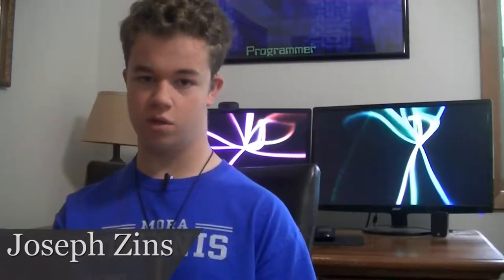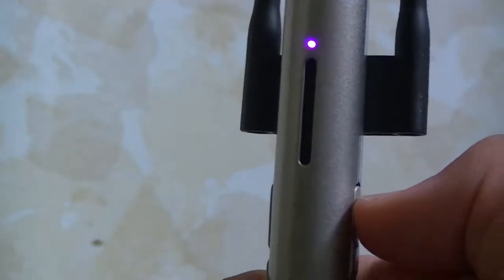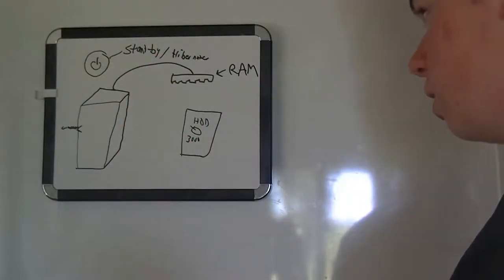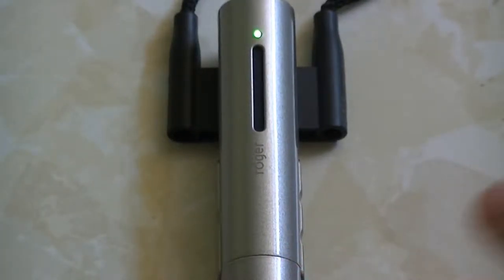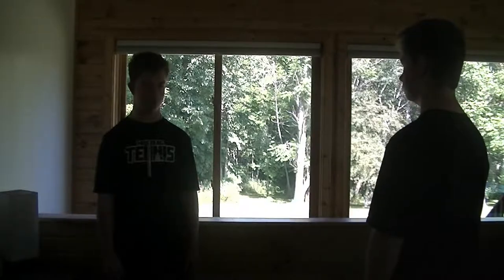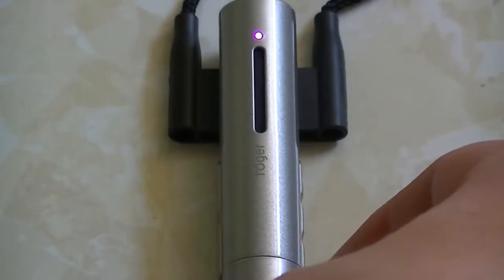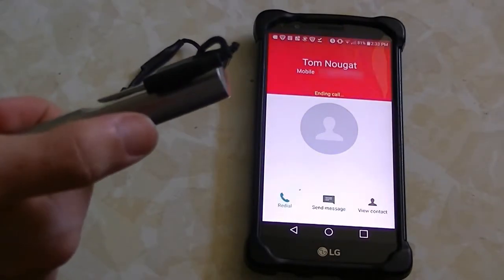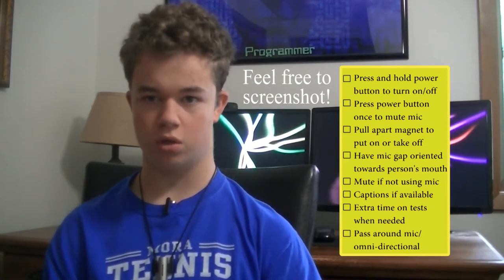How To- Roger Pen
This is the video I had to make to show the teachers how to run the Roger Pen. I hope I wasn't disrespecting the teachers making them have to see the Pencil Sharpening skit. But you know that isn't supposed to happen while the teacher is talking anyways. ( ͡° ͜ʖ ͡°)